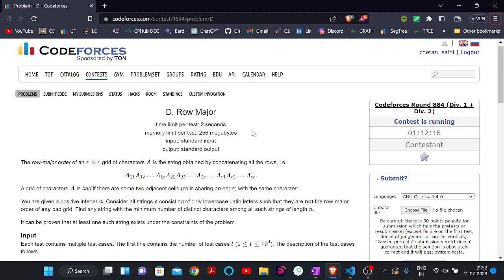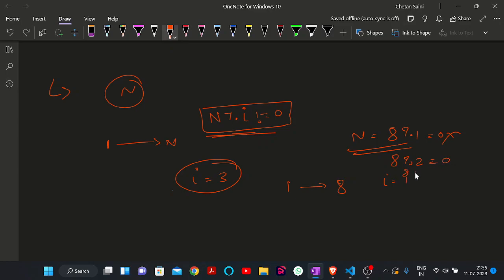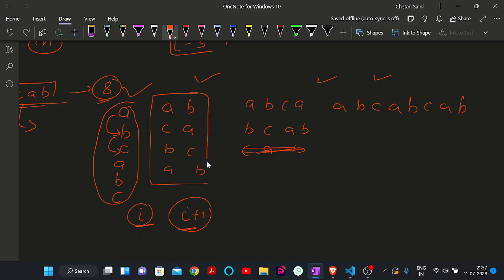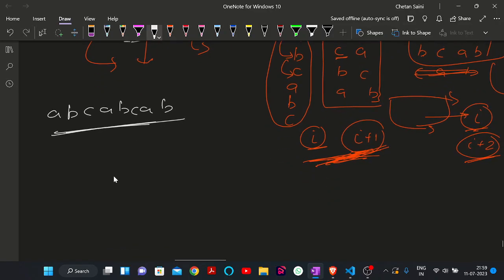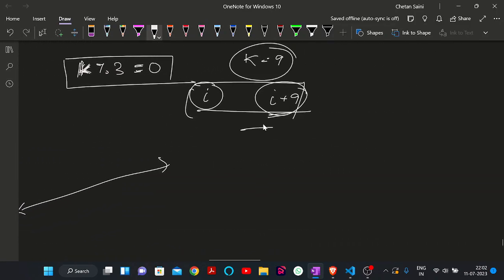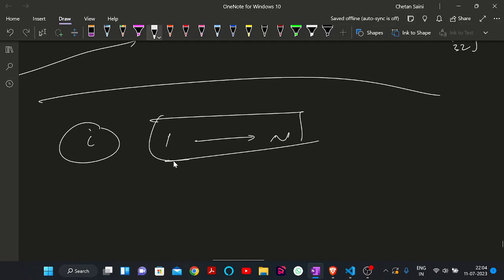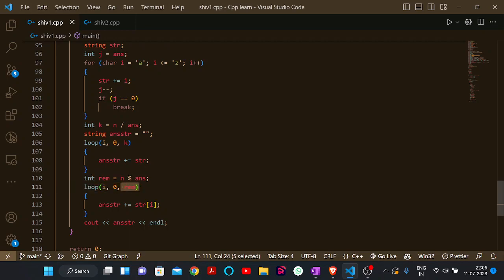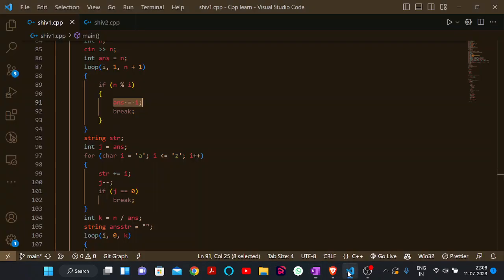D. Row Major | Codeforces Round 884 (Div. 1 + Div. 2) | DCC NIT-A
Codeforces Round 884 (Div. 1 + Div. 2) || D. Row Major Solution || Chetan Saini (CSE'25)

Happy Coding!